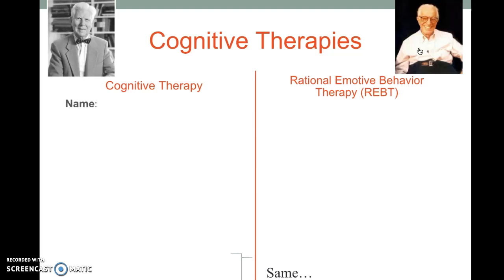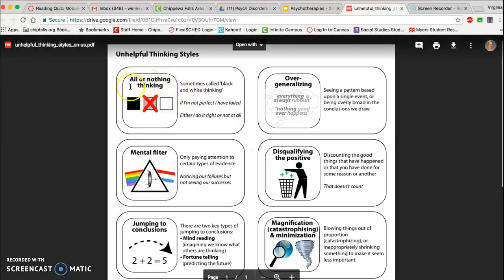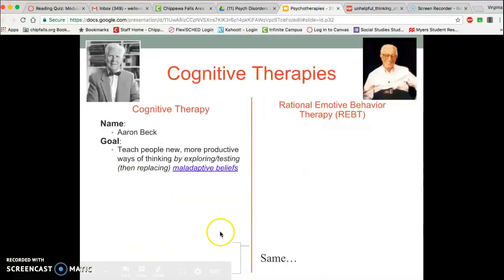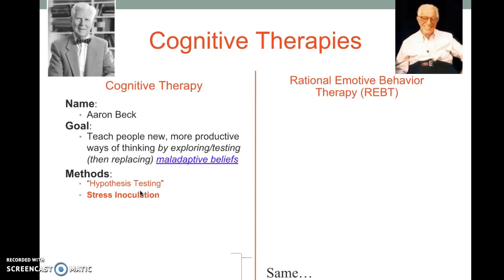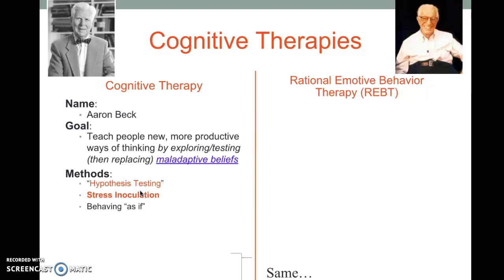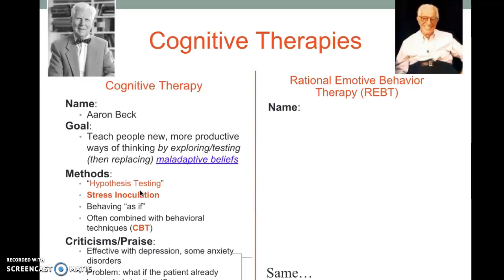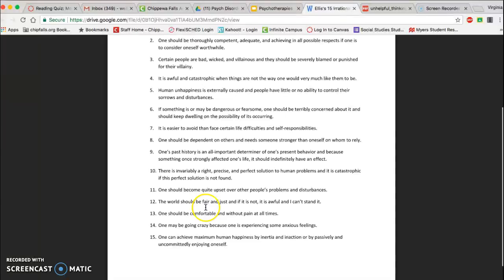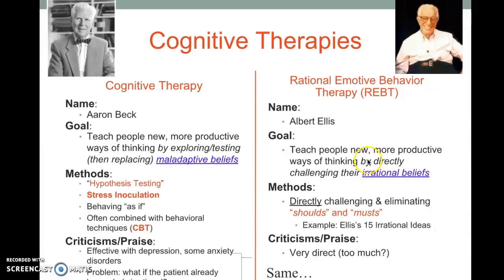Cognitive Therapies: CBT & REBT